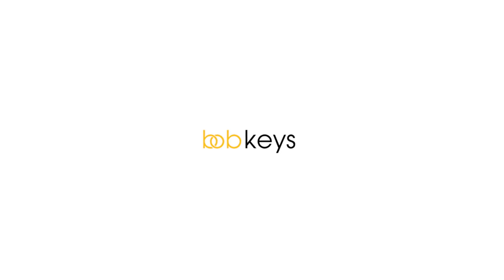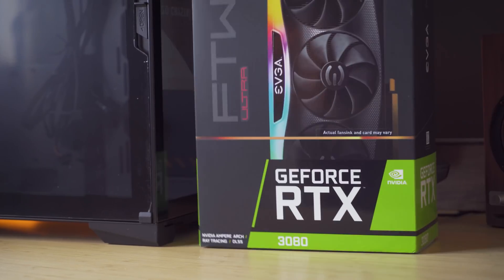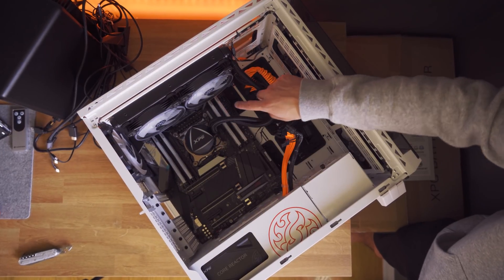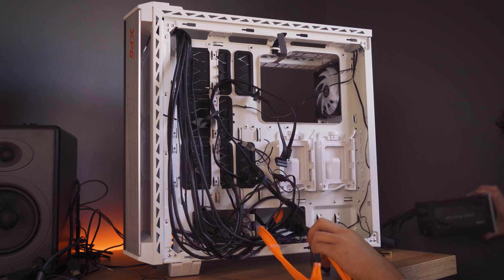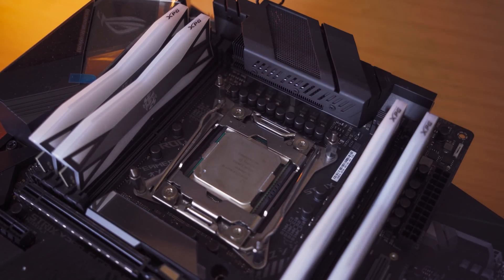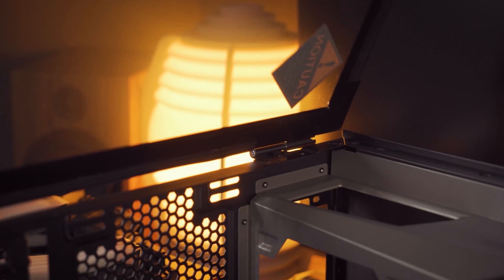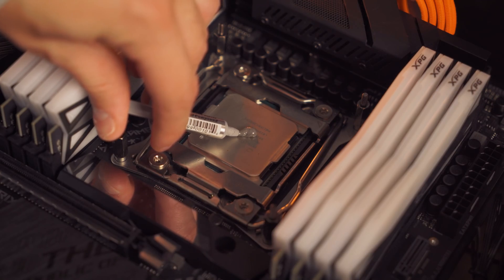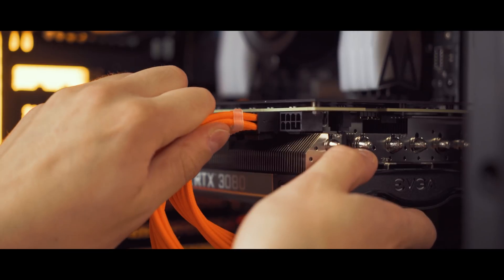How To Case Swap And Upgrade Your Custom & Gaming PC ft. RTX 3080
Timestamps:
0:00​​​ - Windows 10 home OEM only for 14USD
1:06​​​ - Unbuilding Process
4:38 - ASMR Unboxing of New Components/Parts
5:48​ - Building Process
8:48​​​ - Cinematic

PC Parts

RGB Fans kit

Here is a list of every single item I own:

Desk Setups

YouTube Equipment

ANDRES VIDOZA